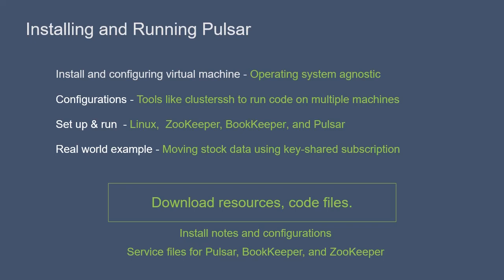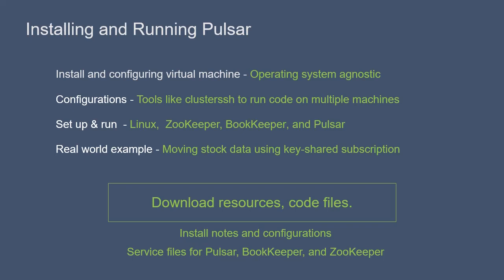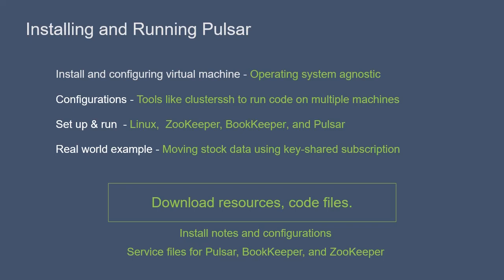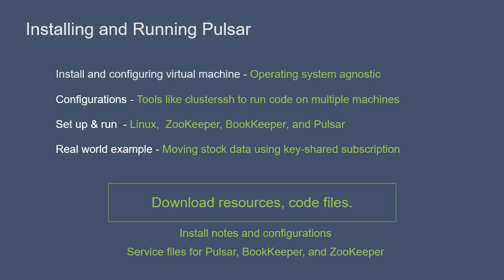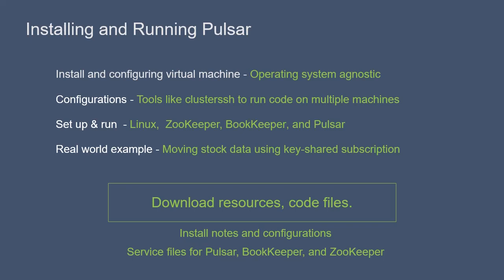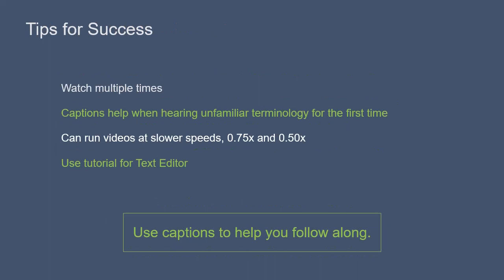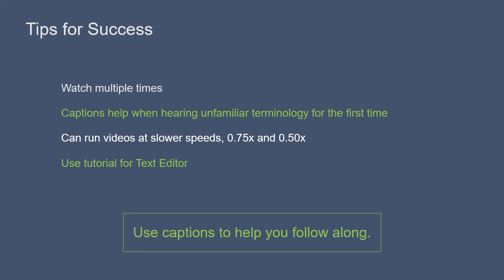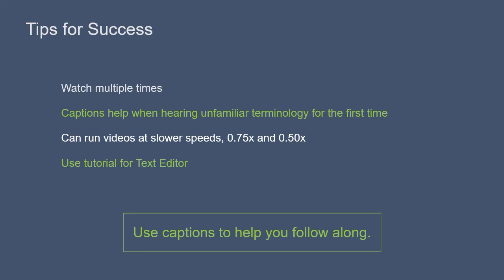Apache Pulsar Installation Overview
An overview of our Apache Pulsar installation video series.

for any accompanying code resources.